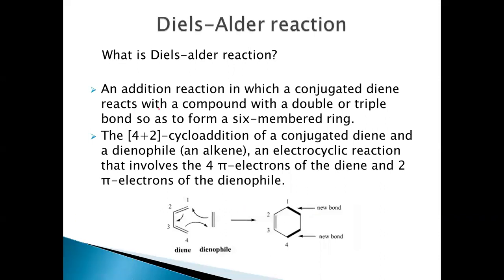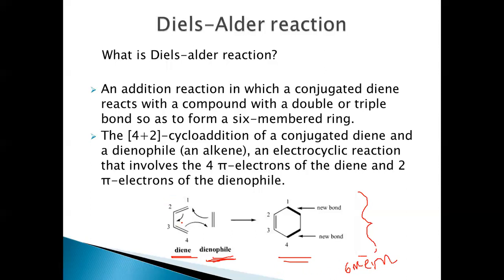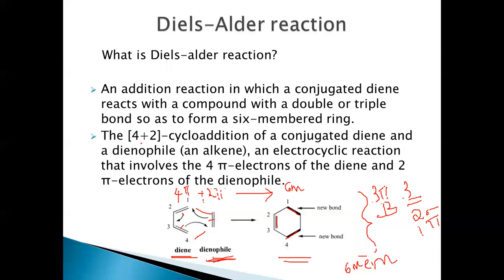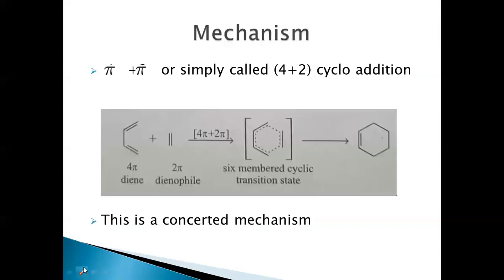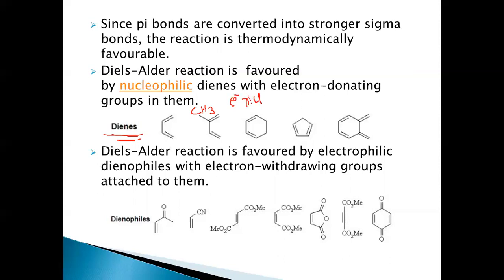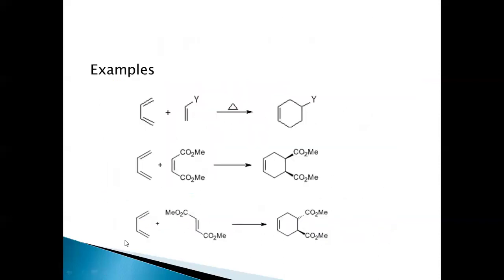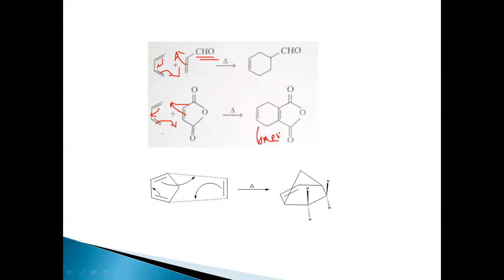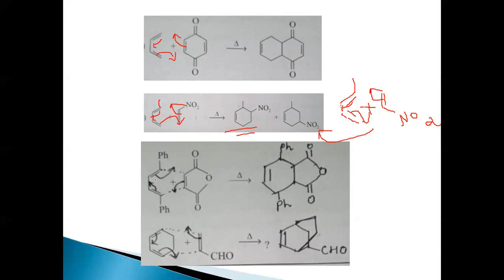Diels- Alder reaction (Properties of Alkenes, Acyclic hydrocarbons-chapter5 Degree 1st semester)